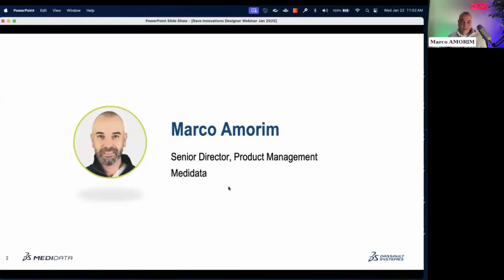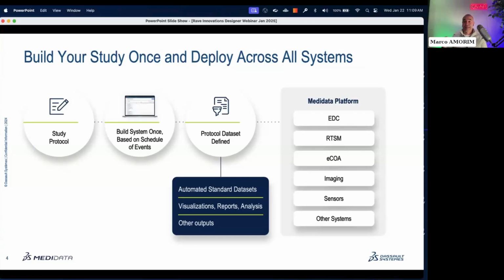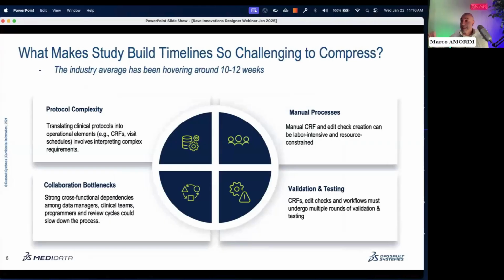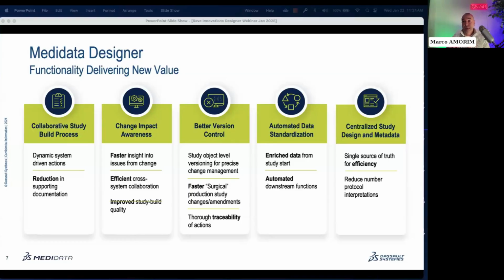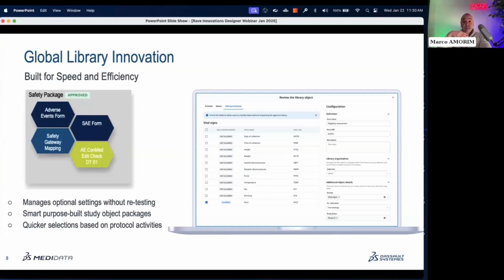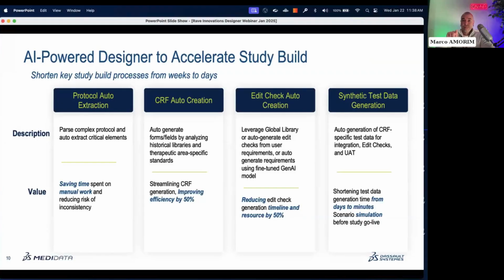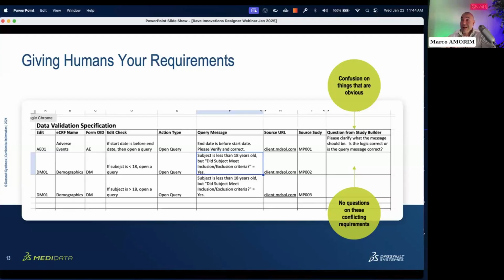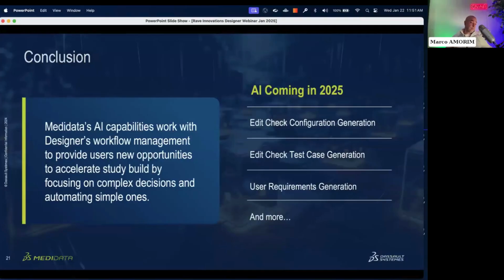Medidata Rave EDC Innovations Webinar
Transform the study build process with Medidata Designer.